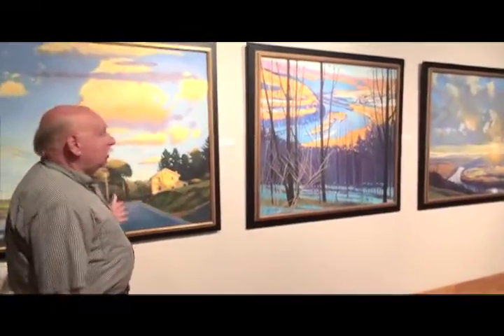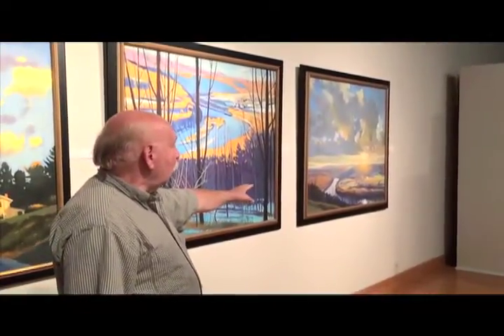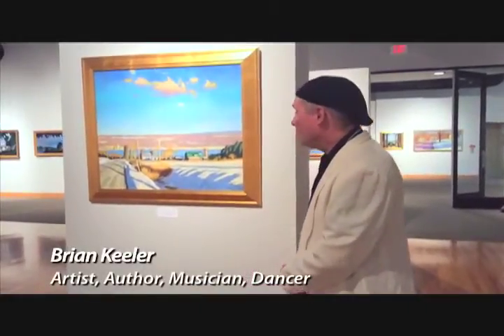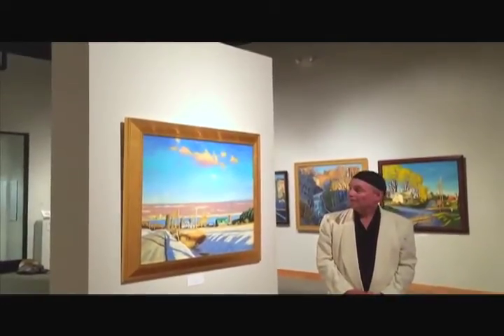Roberson Museum Show- trailer, excerpts of talks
Roberson Museum Show of Brian Keeler's Art- "Heliodelic Topography, Expressions of Sun-Drenched Forms"  In this trailer, a preview of the talks given by several people in the art world during the summer of 2016.   These are short excerpts.  Be sure to see the complete presentation of each speaker in subsequent video installments. Included here, Terry McDonald, Peter Klosky, Gil Williams, Jim Mullen, Mary Sze Tu, Rick Marsi and Brian Keeler.